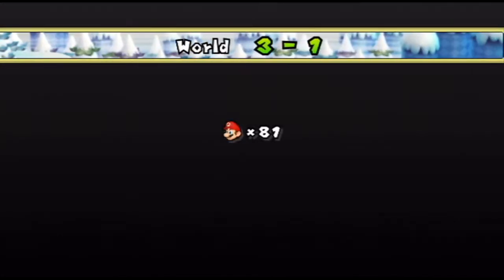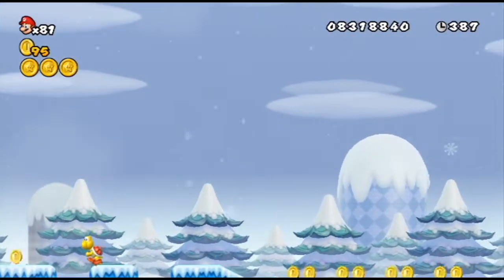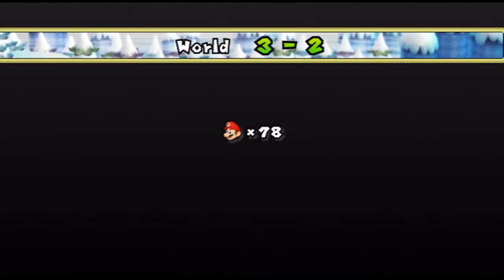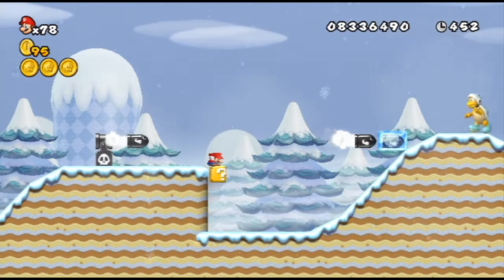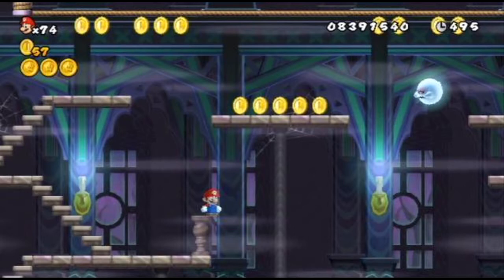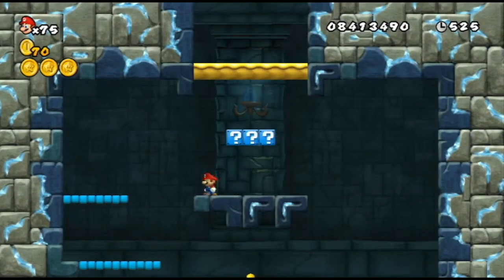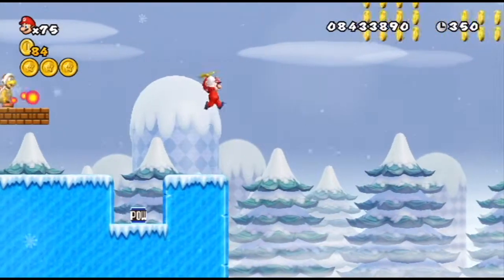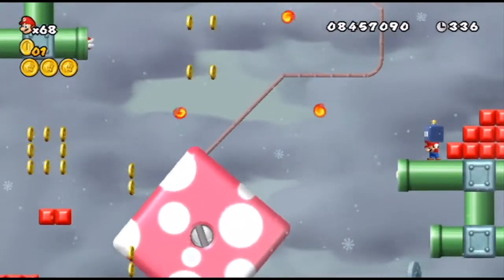Ascetic New Super Mario Bros Wii (World 3) - Impossible Situations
More and more, the levels are getting that one area that just dash my hopes. For the longest, I've just be going into the levels and taking the challenges as they come along, but now I think a practice run through the level fully powered up will help in the long run.

The Ascetic Challenge for NSMBW: no coins or points during the stage (including points from power-ups, midpoints, and killing enemies); bosses and goals are exceptions. Attempting this on an already completed file to avoid game overs and to have ease of access to the Propeller Suit outside of the levels (for the levels that seem impossible with Normal Mario; the suit will not be used to tank hits though and ANY hit will be treated as an automatic death on that given level).

Hi, I'm Capitalist111, but you can just call me Capitalist! I produce a wide variety of gaming content for Youtube every day. I do Let's Plays of my favorite games as well as games I feel get a bad rap or deserve more noteriety (with the occasional blind LP). No genre is off limits! You'll also find reviews, walkthroughs, quick looks at Indie games, Legend of Zelda lore, and random cool clips of whatever I might be playing at the moment. Sound good? Then stick around; you might see something you like!